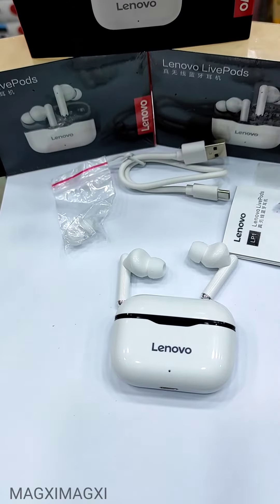🇨🇳 Unboxing Review : Lenovo LivePods LP1 Wireless TWS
Model: LP1

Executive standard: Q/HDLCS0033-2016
Bluetooth version: V5.0
Effective distance: ≥10m
Horn Diameter: $10mm
Impedance: 160
Speaker power: 20mW*2
Signal-to-noise ratio: ≥70DB
Distortion: ≤5%
Frequency Response: 20Hz-20KHz
Charging compartment input voltage: 5V 500mA
Playing time: about 3 hours
Headphone battery capacity: 40mAh
Charging compartment battery capacity: 300mAh

If you have any questions, you can ask in the
comments